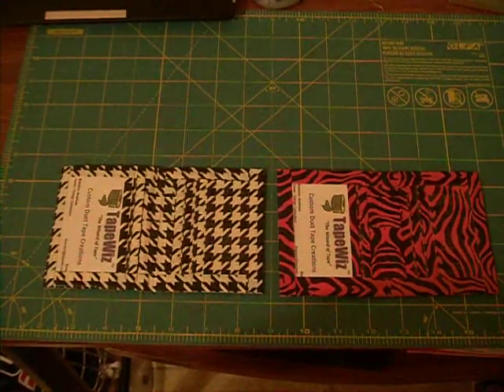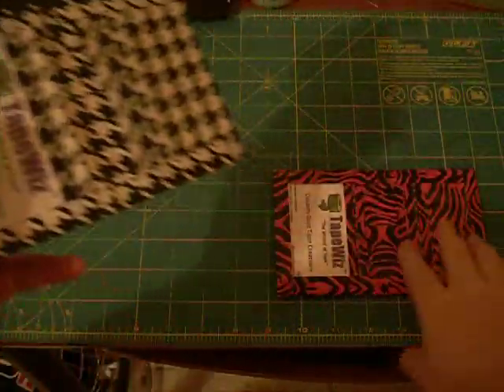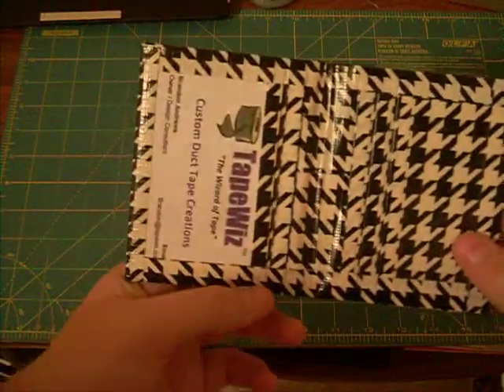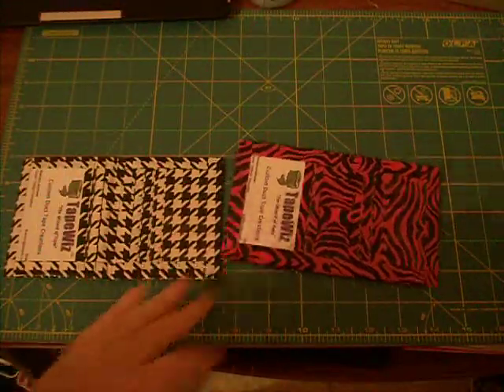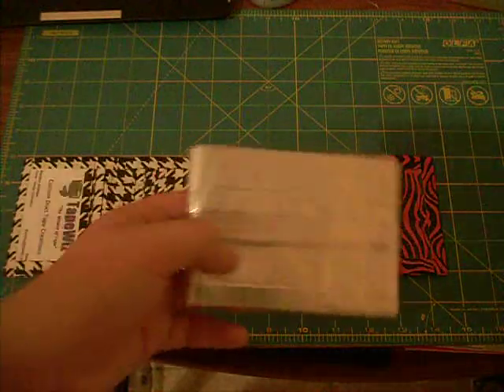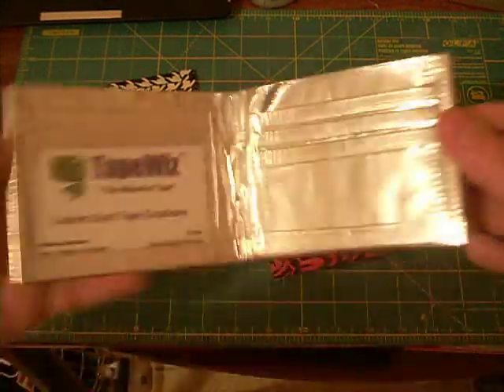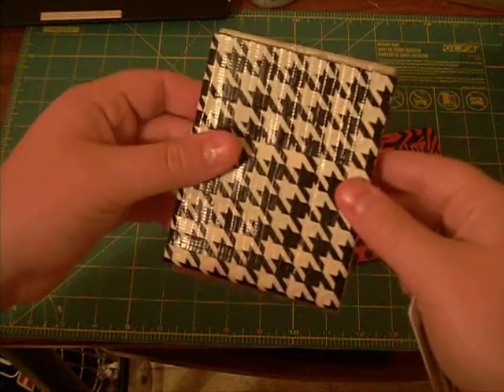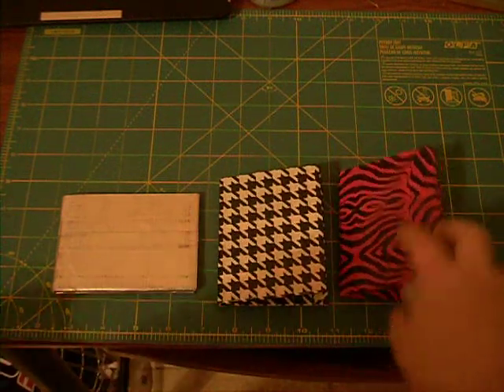New Style (Mini Wallets)